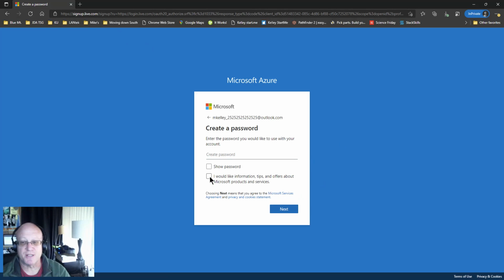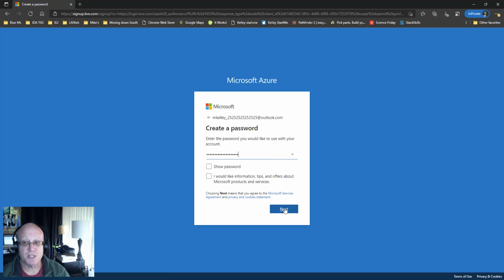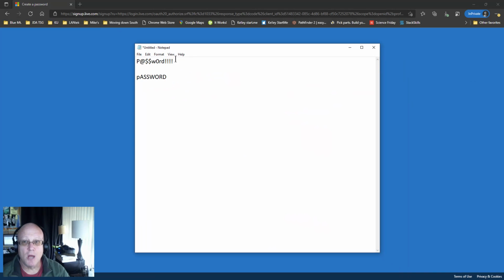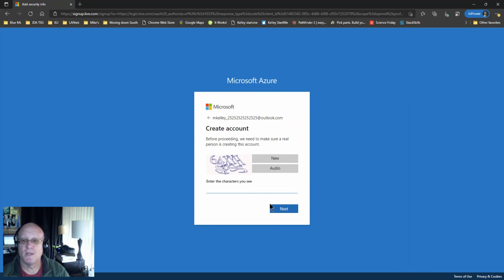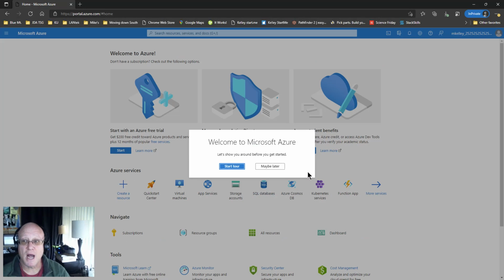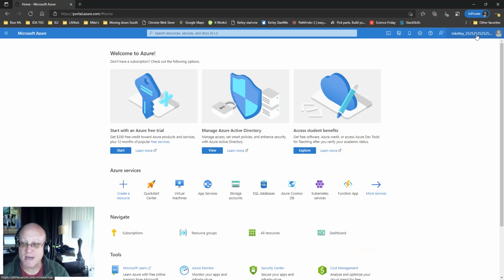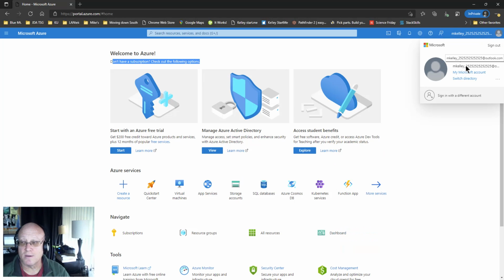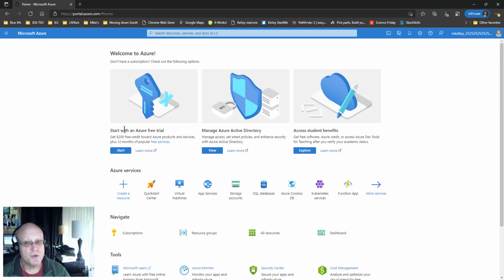Module 01, demo 01 create an Azure account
The basics of creating an Azure account